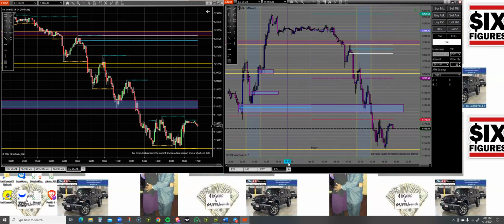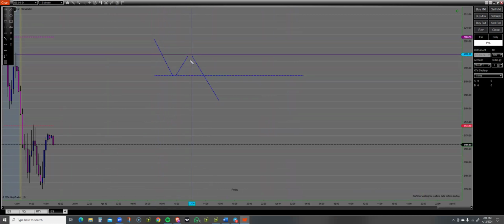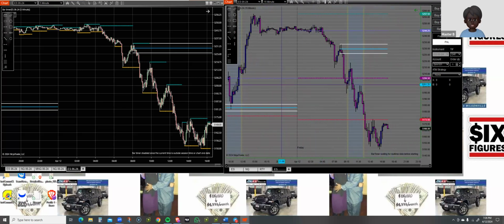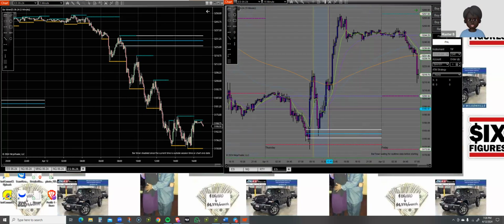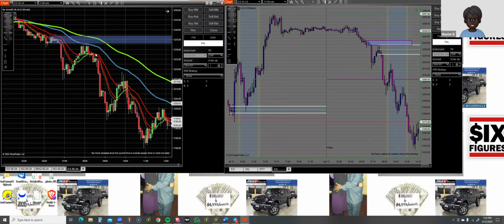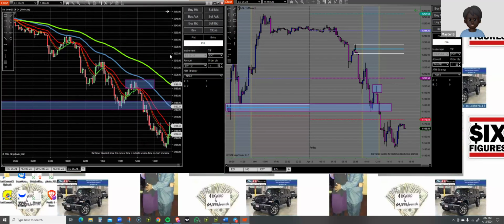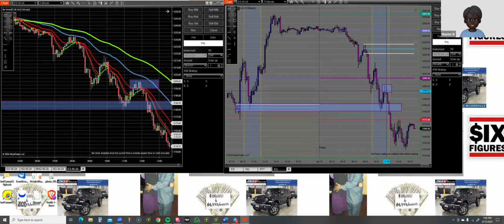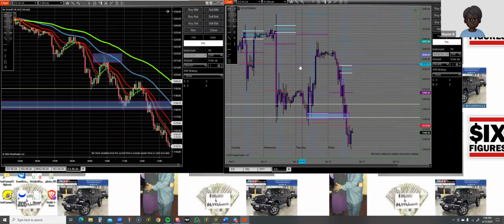FUTURESnBUILD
this is our Friday night building sessions with trading team mates to continue having success with our trading journey